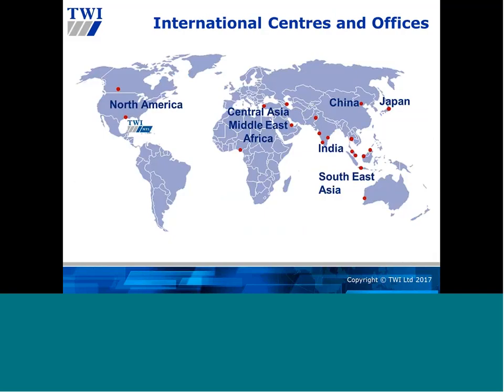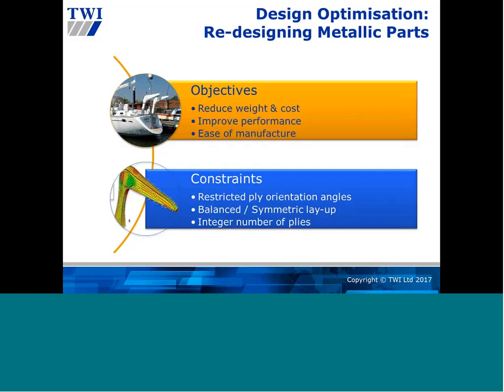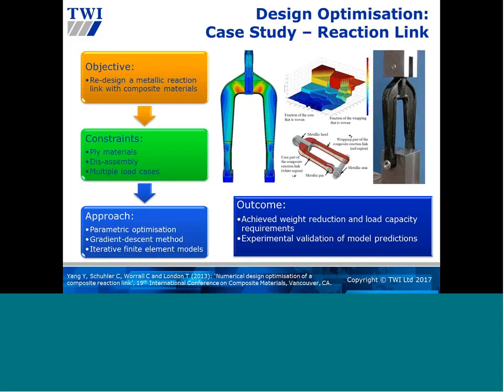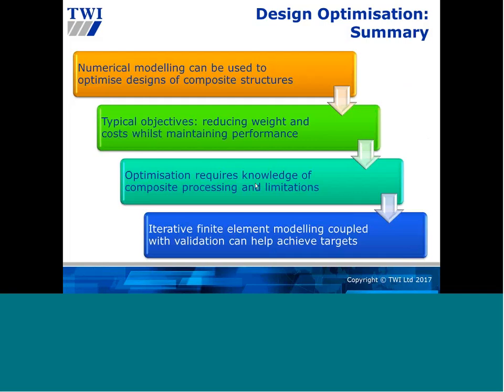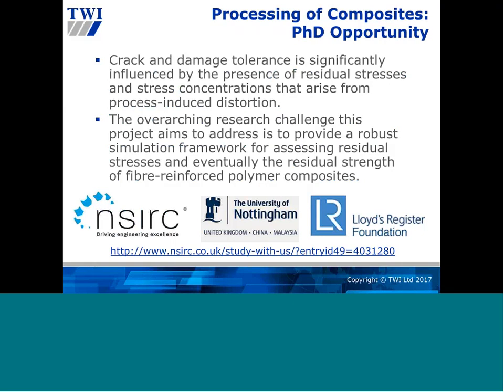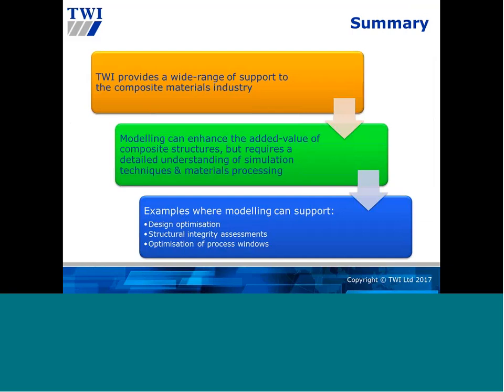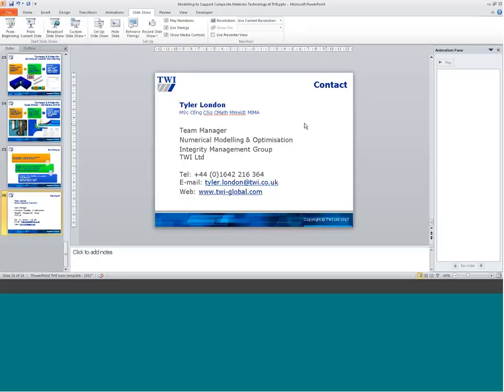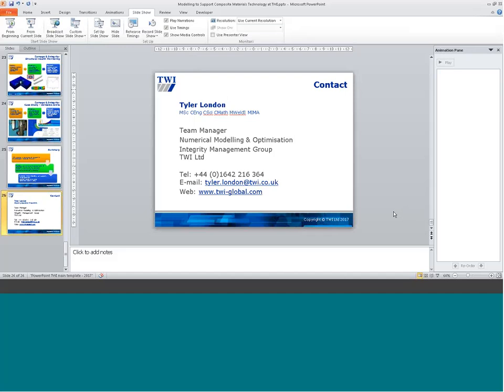Modelling to support composite Materials Technology at TWI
Composite materials are increasingly being used in many industry sectors thanks to their potential to offer significant weight savings and superior performance compared with traditional metallic structures. At the same time, composite materials pose new modelling and design challenges due to the nature of their complex mechanical behaviour and failure modes. To address these challenges, TWI has recently been developing simulation capabilities to support a wider service to the composite materials industry. These new developments will be presented by Tyler London, Regional Team Manager in TWI’s Numerical Modelling and Optimisation section. The webinar is relevant to both new and experienced simulation engineers.